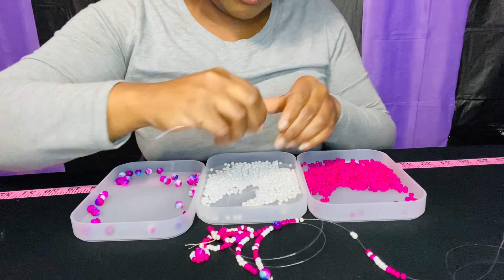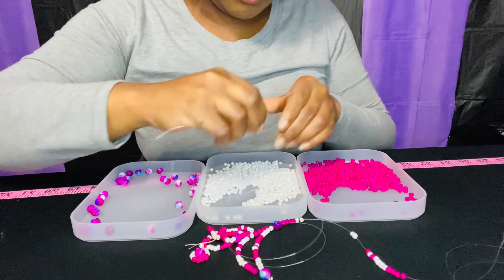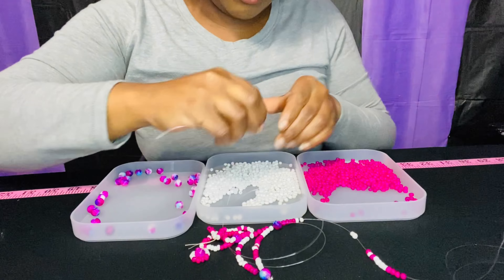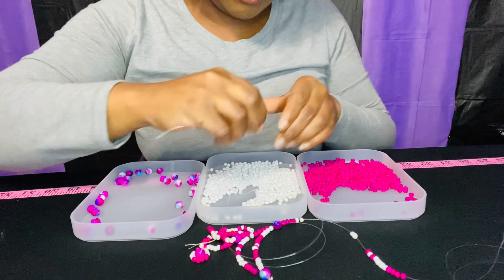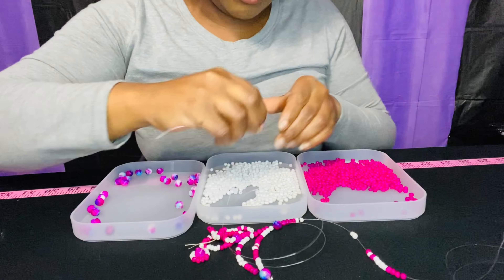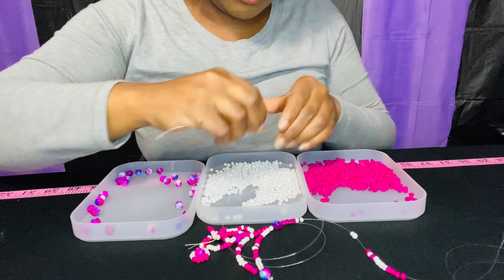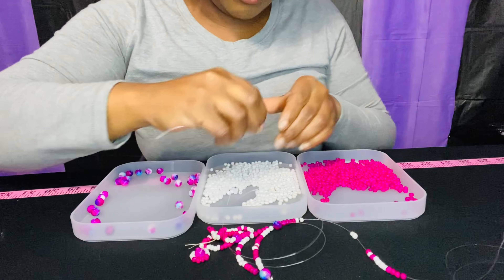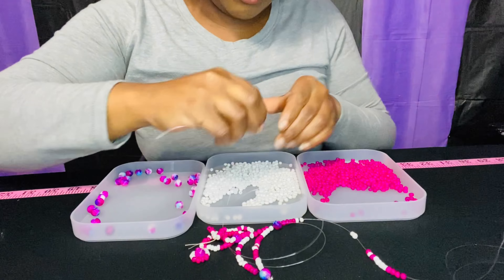Waistbead Pattern #8 Tutorial by Valora Rauchel——*recorded 1/12/22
to receive your own uniquely handcrafted jewelry 🥰🥰🥰

🌹🌹🌹If you would like to donate to buy me a cup of coffee to keep me going, help me purchase materials for my creations or just show appreciation:

🌹Follow me on Tick Tock: Valora Rauchel where I randomly go live making my creations